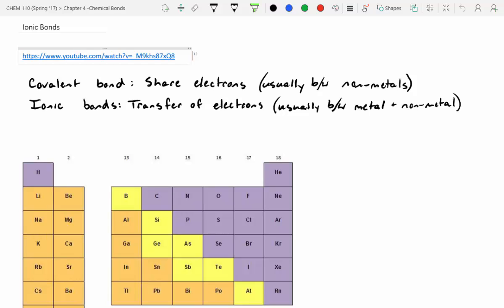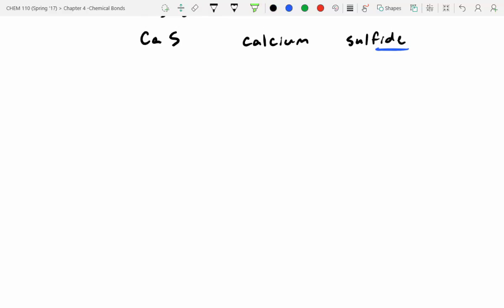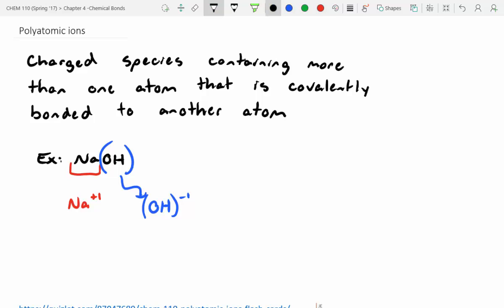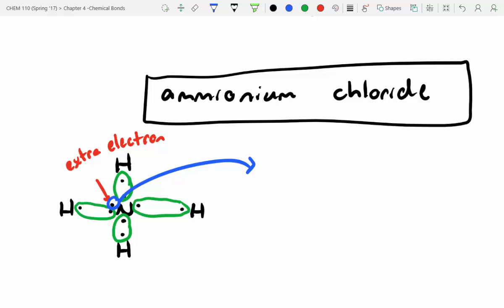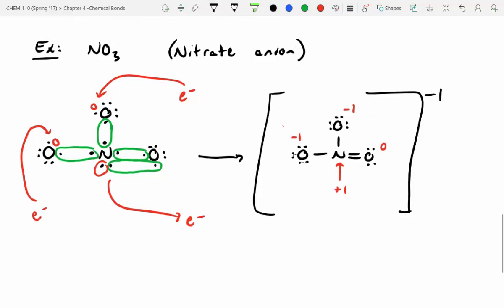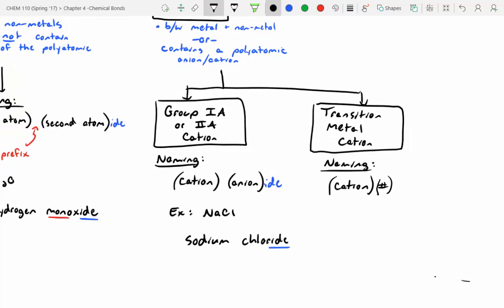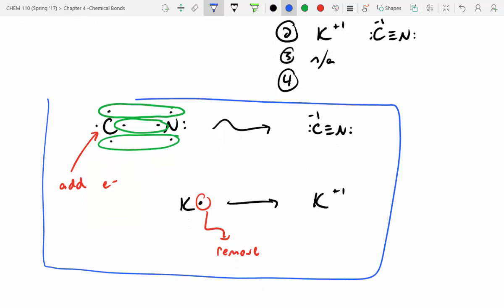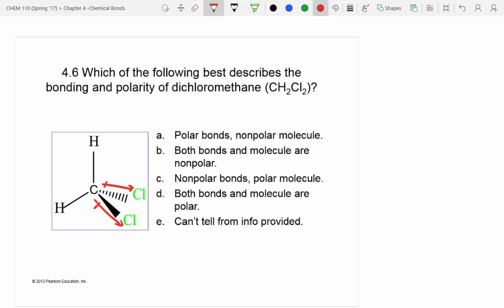Naming Ionic Compounds